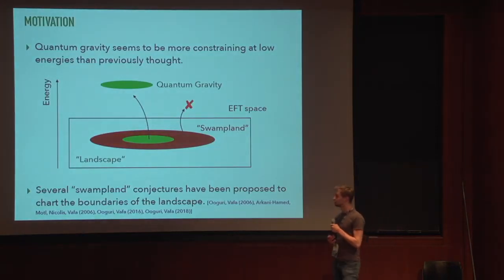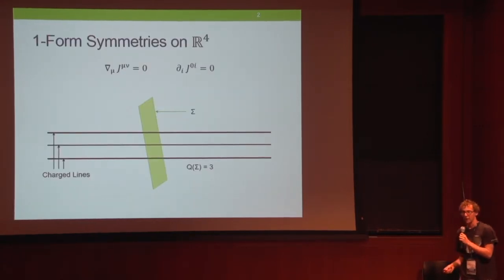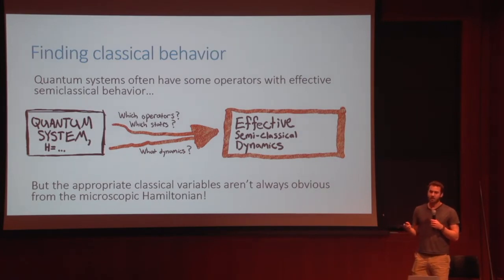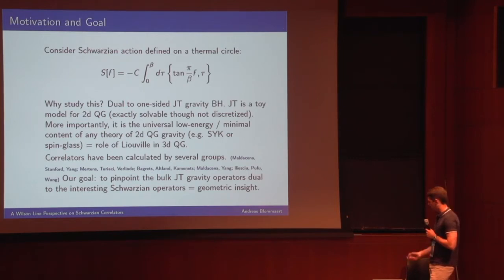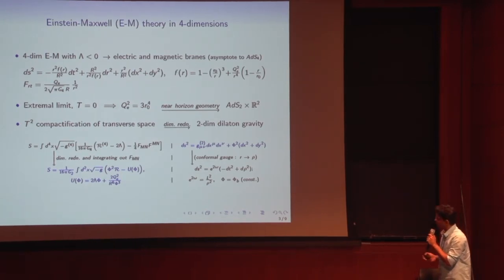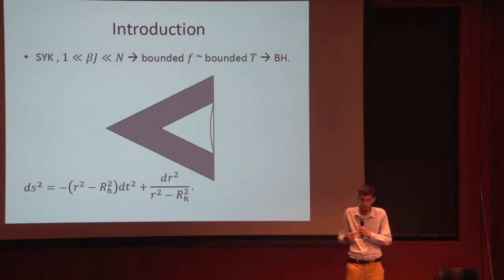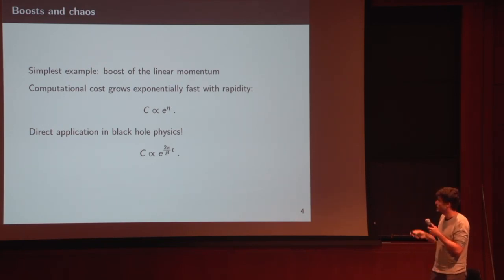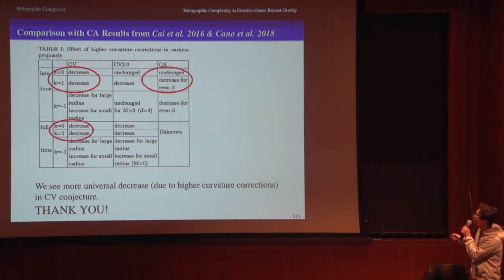PiTP Gong Show pt2 - Various Speakers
Prospects in Theoretical Physics 2018: From Qubits to Spacetime

Topic: Gong Show
Speaker: Various Speakers
Date: July 25, 2018